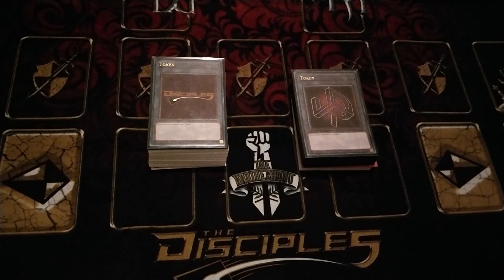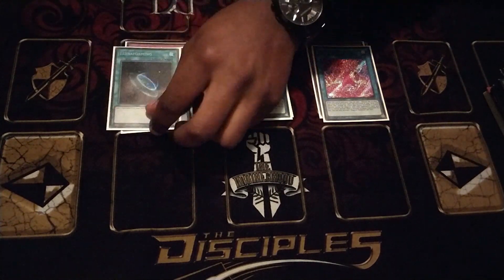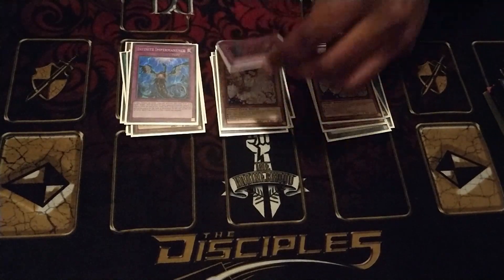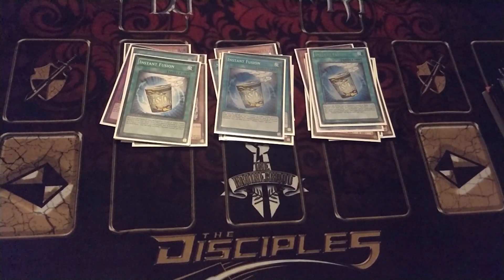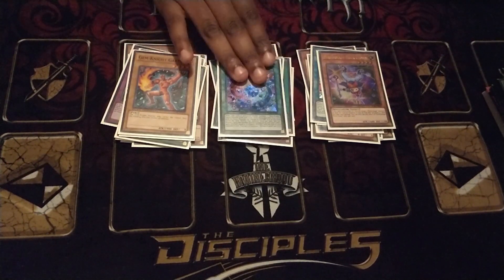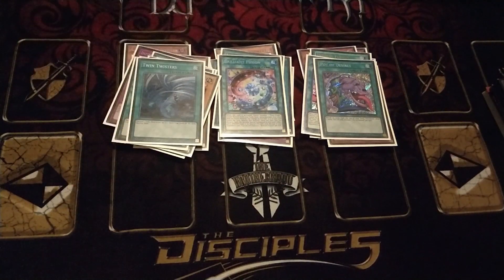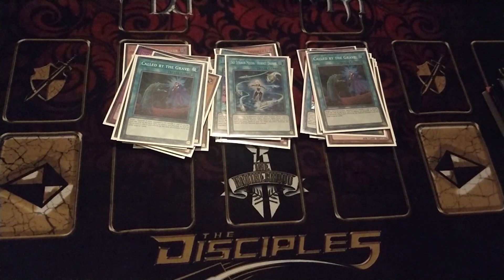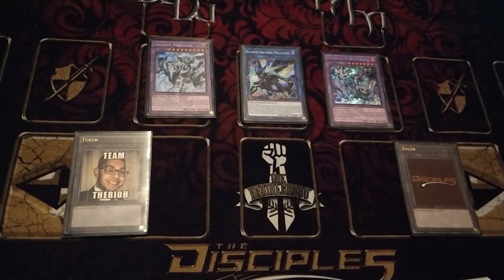Top 8 LLDS Stage 2 / Top 16 UK Open 3 Mekk-Knight Invoked Deck Profile by Leon Dowe Ranger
Check out Leon's tournament report, siding strategy and interview, featured on the Top Deck series on YuGiJoe's channel

Over this weekend, our very own Leon (Lone) Ranger travelled solo up to York to represent the team in the  annual mega regional known as the UK Open 3 and achieve a respectable Top 16 finish just barely missing out on the Top 8 spot. He then competed in the LLDS Stage 2 tournament the following day finding some redemption finishing in Top 8 this time round. Here is his deck profile, match ups and overall thoughts on the deck, hope you enjoy =]

Shoutouts to everyone who was there was a fantastic weekend and of course shoutouts to the Brotherhood.

(ANGERY Emoji's 👺 if the rarities triggered you 😋)